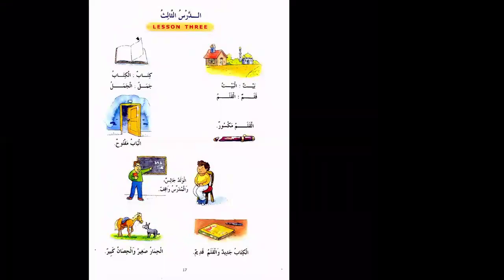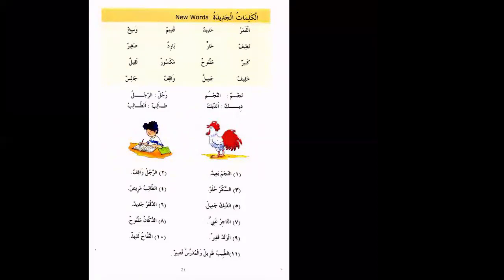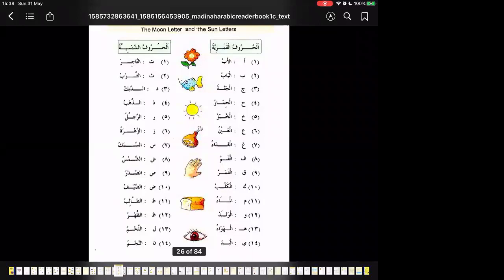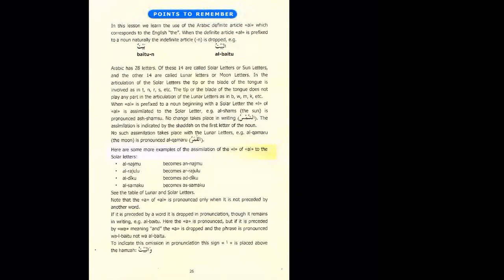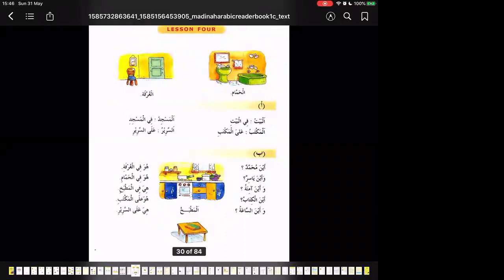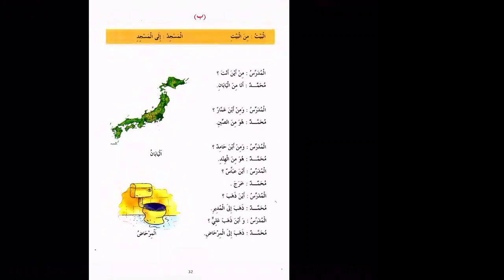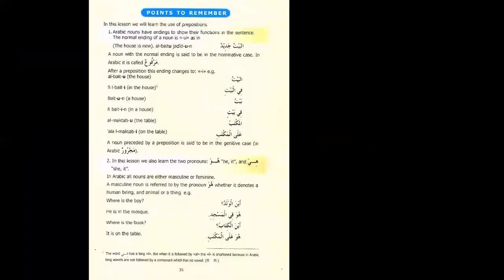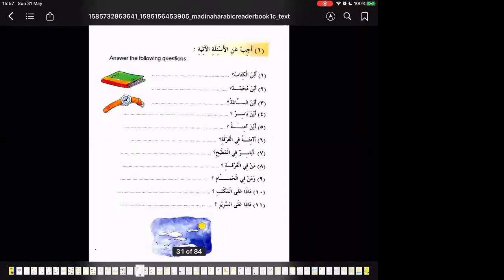MUS Arabic Language for Chidren Lesson 5 by Zafar Abbas